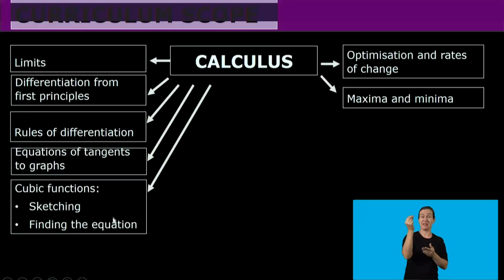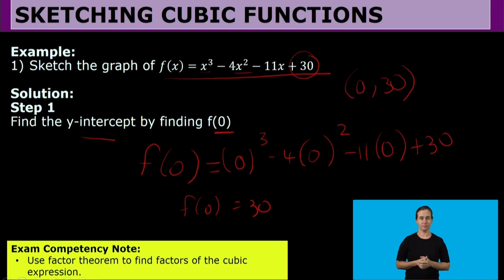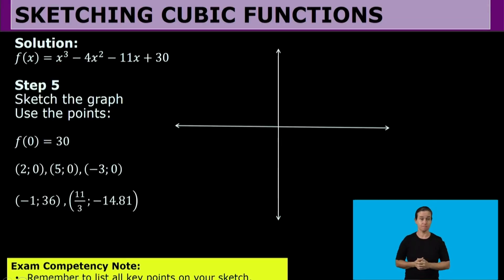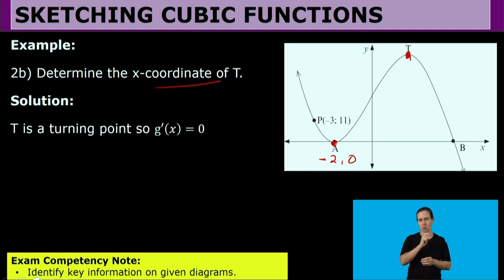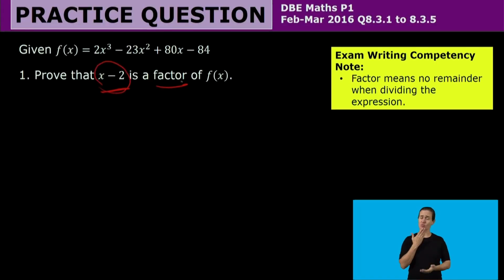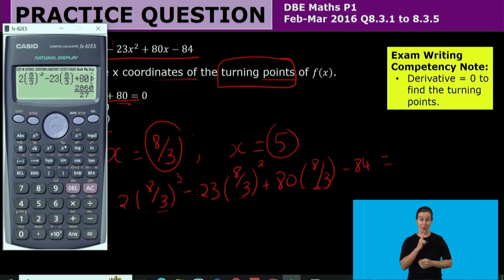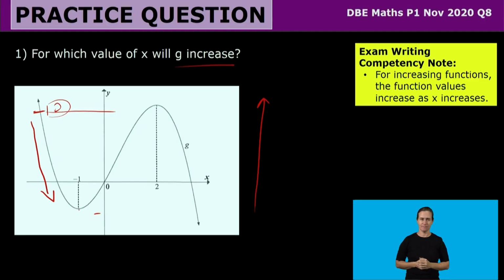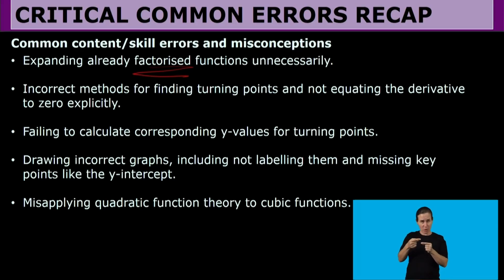Maths Sketching Cubic Functions